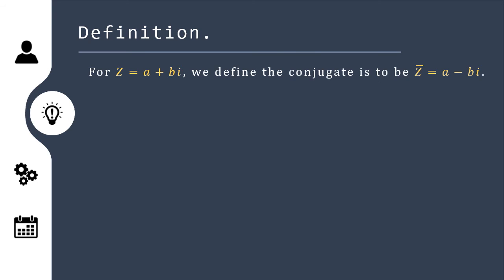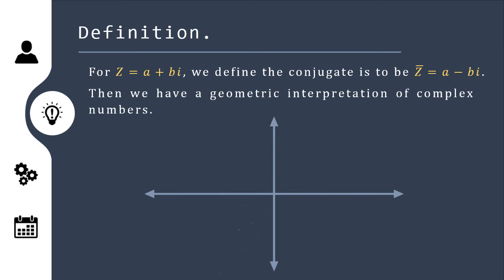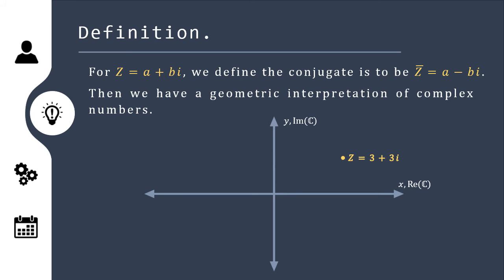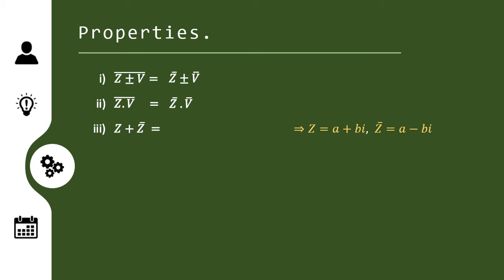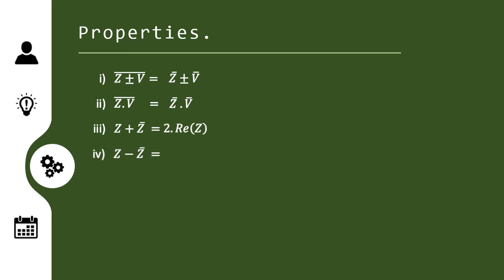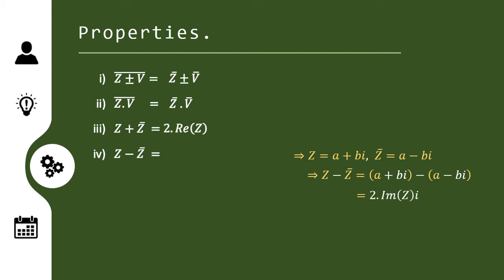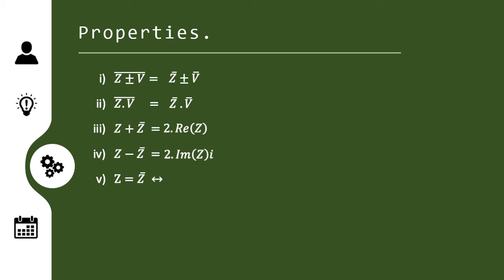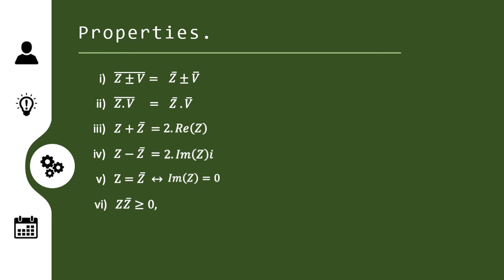What's complex conjugate?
This video contains the definition and some properties of complex conjugate.

And it's made to fulfill the english math final project.

I hope you enjoy it, thank you..